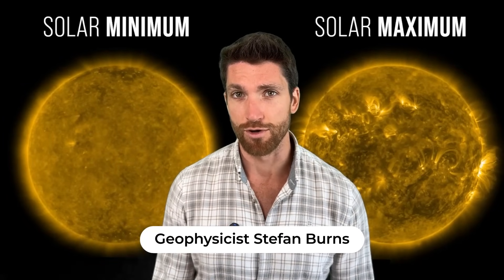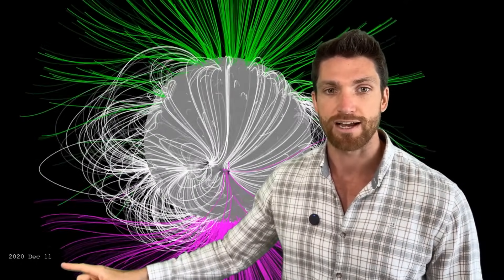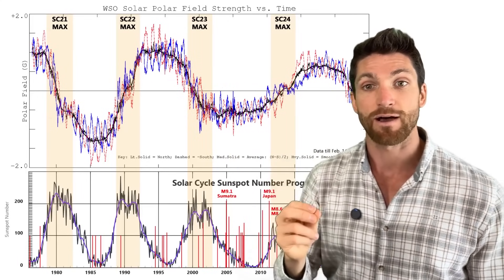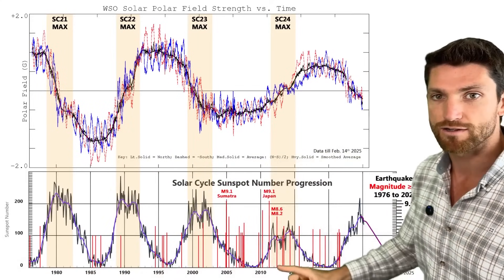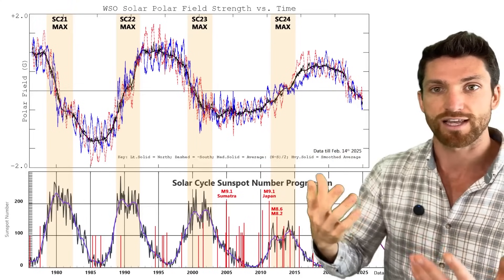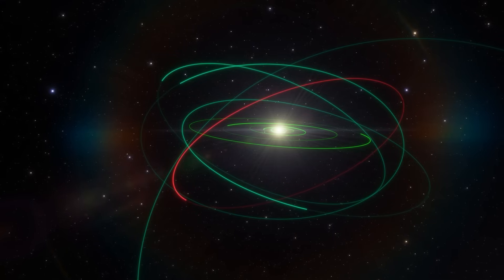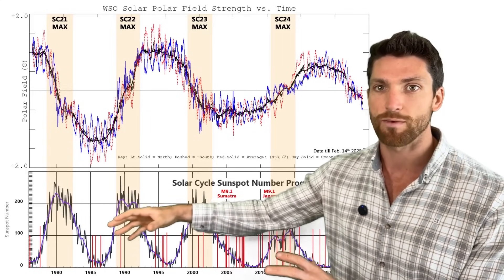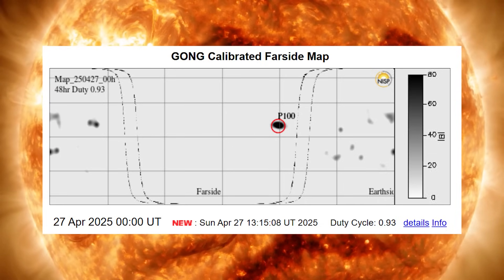The Sun's Magnetic Field is WEAKENING 📉 Potential BIG Implications for Earth and our Solar System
The magnetic field of the Sun has been slowly weakening since polar field measurements first began fifty years ago, and giant M8.0+ earthquakes have become increasingly common during this timeframe. A weaker solar magnetic field also translates to a weaker heliosphere, which could result in greater energetic forcing from outside cosmic forces. Solar Activity Report by geophysicist Stefan Burns

Planetary Resonances eCourse! 15 hours of video lectures by me on the planets, solar system, and larger cosmos!